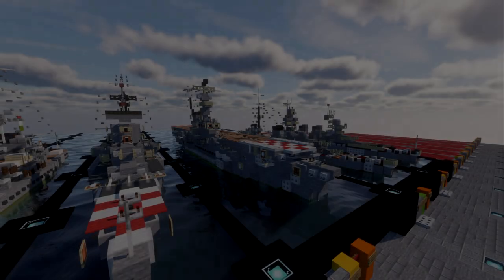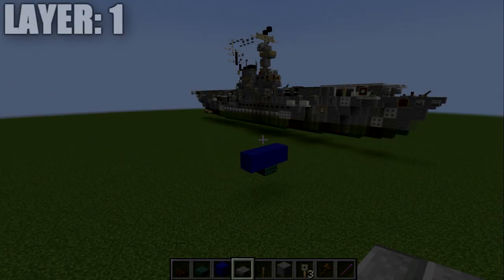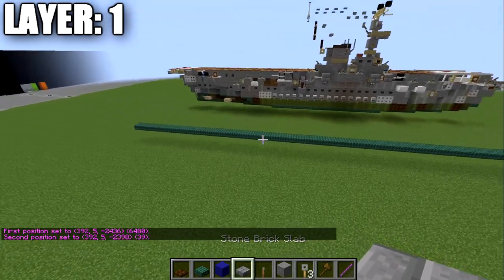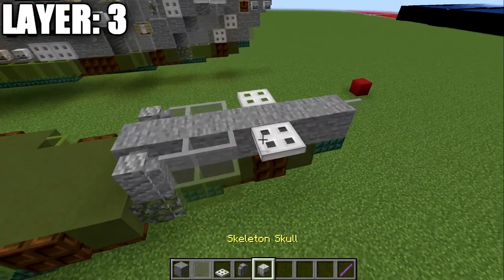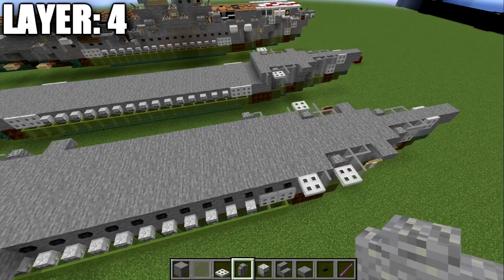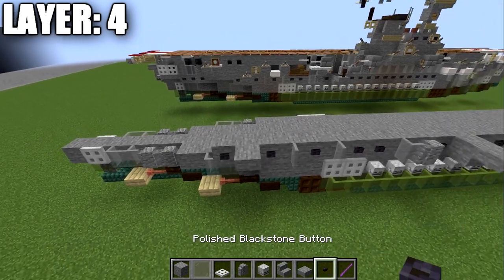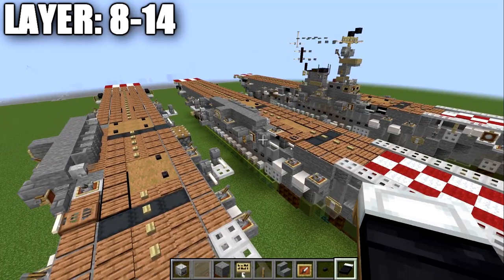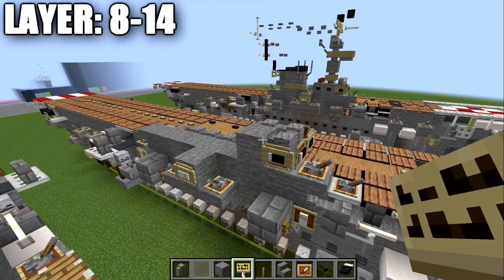Minecraft: WW2 RN Aquila | Aquila-Class Aircraft Carrier Tutorial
HELLO LADIES AND GENTLEMEN! Welcome back to another Minecraft tutorial. Today we will be building the RN Aquila Aquila-Class aircraft carrier. Enjoy the tutorial!

►Introduction: (0:00)
►Layer 1: (3:29)
►Layer 2: (6:10)
►Layer 3: (9:42)
►Layer 4: (13:34)
►Layer 5: (19:07)
►Layer 6: (29:57)
►Layer 7: (40:33)
►Layer 8-14: (45:41)
►Outro: (51:52)

TEXTURE AND SHADERS PACKS:
►Texture Pack: Minecraft Default Pack
►Shaders Pack: Continuum 2.0
►Game Version: 1.18.2